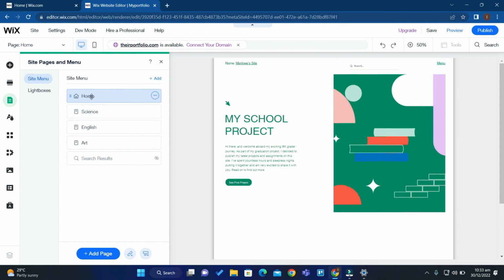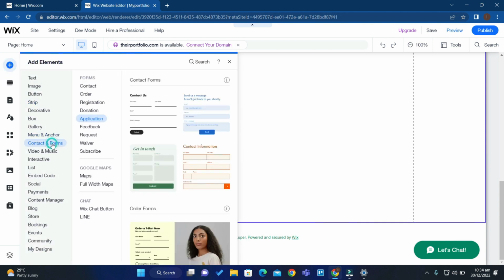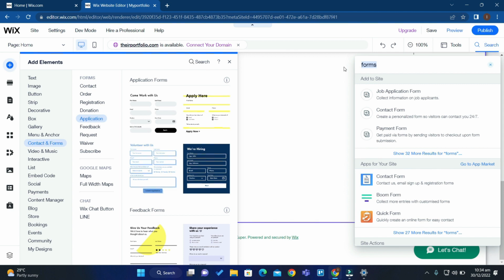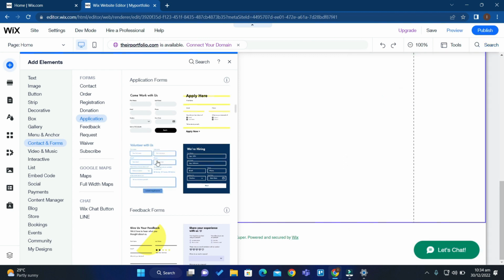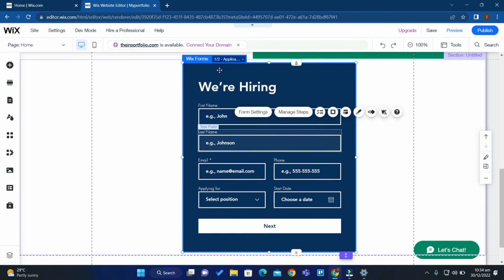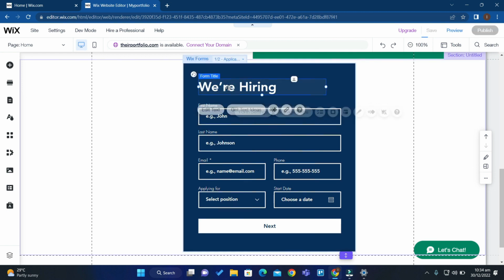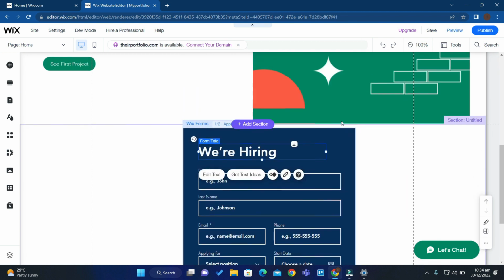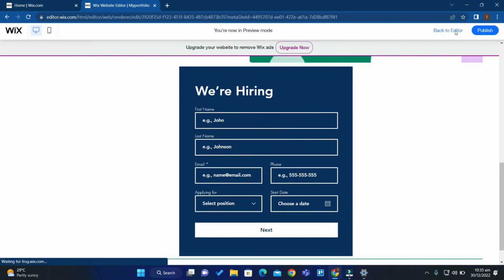How to add job application to wix website 2022